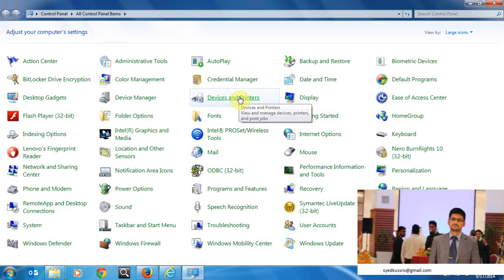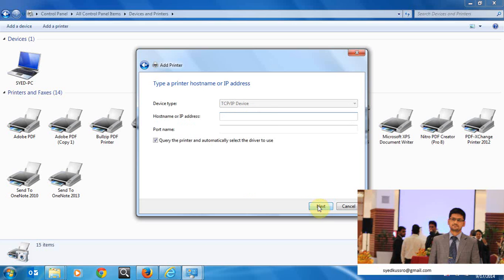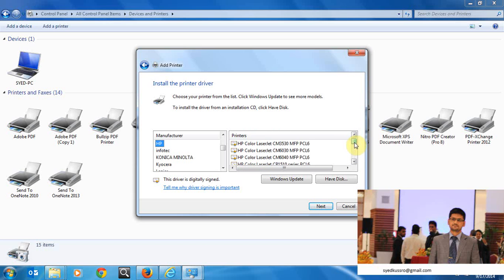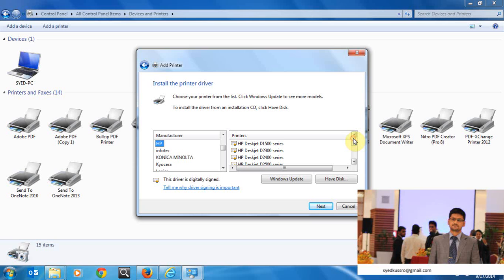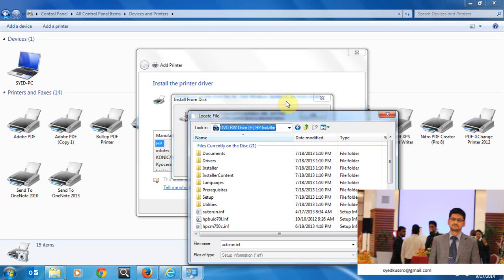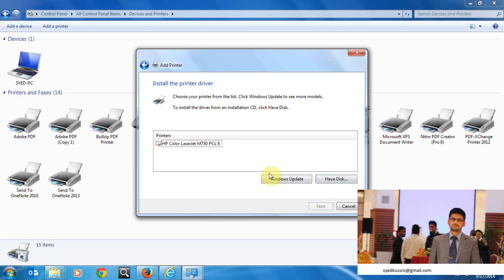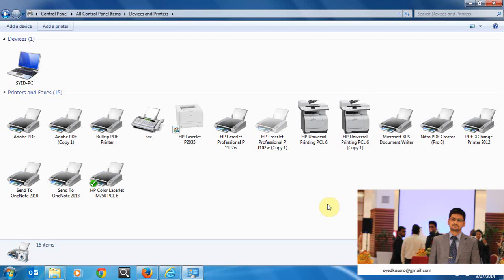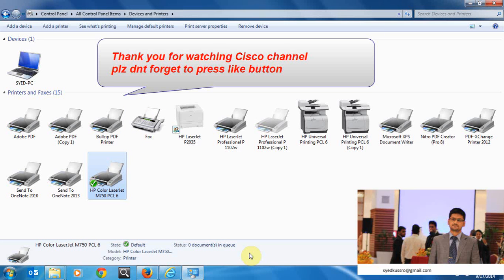how to configure ip printer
how to configure ip or network printer